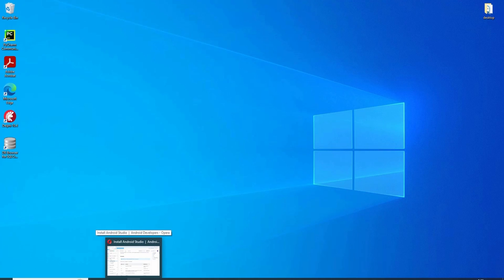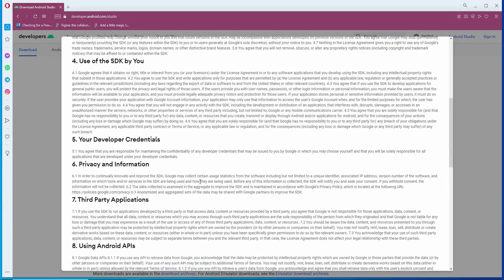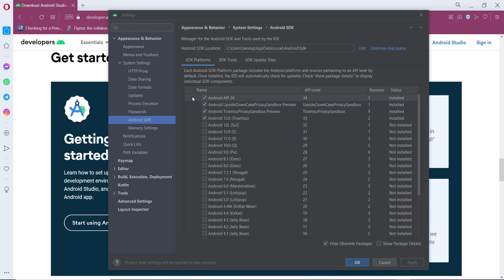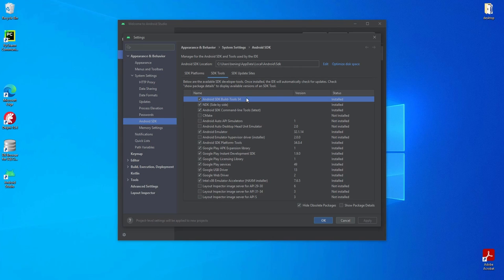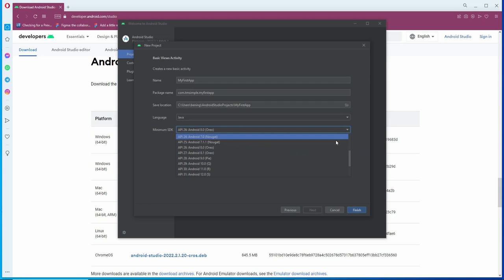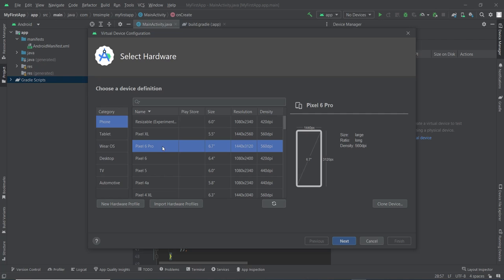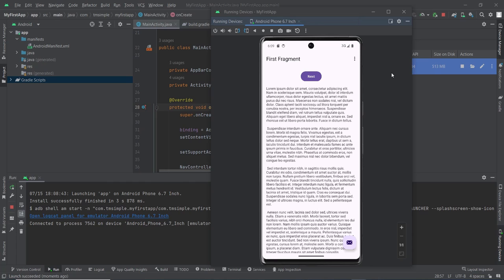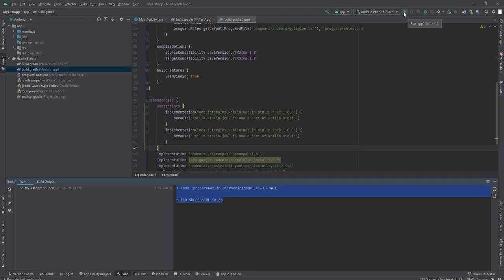How to install Android Studio and SDK on Windows 10/11 - Flamingo Installation - 2023 Update.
Hello Everyone! in this video I am going to step-by-step guide you on How to install Android Studio Flamingo 2023 and its SDK Tools on Windows 10/11. Windows (64-bit).  SDK means Software development kit. JDK stands for Java SE Development Kit. JRE stands for Java Runtime Environment.

Topics addressed in this tutorial:
Step 1. install Android Studio on your Windows 10 64bit OS, you need to download Android Studio exe file software. Use the following link to download Android Studio.

Step 2. Download or update the SDK

Step 3. Create a virtual device and connect your android phone via SUB.
Also I will show you how to test your application using your Android phone and also a virtual emulator

Step 4. How to fix duplicate class error as follow:

Duplicate class kotlin.collections.jdk8.CollectionsJDK8Kt found in modules kotlin-stdlib-1.8.20 (org.jetbrains.kotlin:kotlin-stdlib:1.8.20) and kotlin-stdlib-jdk8-1.6.21 (org.jetbrains.kotlin:kotlin-stdlib-jdk8:1.6.21)
Duplicate class kotlin.internal.jdk7.JDK7PlatformImplementations found in modules kotlin-stdlib-1.8.20 (org.jetbrains.kotlin:kotlin-stdlib:1.8.20) and kotlin-stdlib-jdk7-1.6.21 (org.jetbrains.kotlin:kotlin-stdlib-jdk7:1.6.21)
Duplicate class kotlin.internal.jdk7.JDK7PlatformImplementations$ReflectSdkVersion found in modules kotlin-stdlib-1.8.20 (org.jetbrains.kotlin:kotlin-stdlib:1.8.20) and kotlin-stdlib-jdk7-1.6.21 (org.jetbrains.kotlin:kotlin-stdlib-jdk7:1.6.21)
Duplicate class kotlin.internal.jdk8.JDK8PlatformImplementations found in modules kotlin-stdlib-1.8.20 (org.jetbrains.kotlin:kotlin-stdlib:1.8.20) and kotlin-stdlib-jdk8-1.6.21 (org.jetbrains.kotlin:kotlin-stdlib-jdk8:1.6.21)
Duplicate class kotlin.internal.jdk8.JDK8PlatformImplementations$ReflectSdkVersion found in modules kotlin-stdlib-1.8.20 (org.jetbrains.kotlin:kotlin-stdlib:1.8.20) and kotlin-stdlib-jdk8-1.6.21 (org.jetbrains.kotlin:kotlin-stdlib-jdk8:1.6.21)
Duplicate class kotlin.io.path.ExperimentalPathApi found in modules kotlin-stdlib-1.8.20 (org.jetbrains.kotlin:kotlin-stdlib:1.8.20) and kotlin-stdlib-jdk7-1.6.21 (org.jetbrains.kotlin:kotlin-stdlib-jdk7:1.6.21)
Duplicate class kotlin.io.path.PathRelativizer found in modules kotlin-stdlib-1.8.20 (org.jetbrains.kotlin:kotlin-stdlib:1.8.20) and kotlin-stdlib-jdk7-1.6.21 (org.jetbrains.kotlin:kotlin-stdlib-jdk7:1.6.21)
Duplicate class kotlin.io.path.PathsKt found in modules kotlin-stdlib-1.8.20 (org.jetbrains.kotlin:kotlin-stdlib:1.8.20) and kotlin-stdlib-jdk7-1.6.21 (org.jetbrains.kotlin:kotlin-stdlib-jdk7:1.6.21)
Duplicate class kotlin.io.path.PathsKt__PathReadWriteKt found in modules kotlin-stdlib-1.8.20 (org.jetbrains.kotlin:kotlin-stdlib:1.8.20) and kotlin-stdlib-jdk7-1.6.21 (org.jetbrains.kotlin:kotlin-stdlib-jdk7:1.6.21)
Duplicate class kotlin.io.path.PathsKt__PathUtilsKt found in modules kotlin-stdlib-1.8.20 (org.jetbrains.kotlin:kotlin-stdlib:1.8.20) and kotlin-stdlib-jdk7-1.6.21 (org.jetbrains.kotlin:kotlin-stdlib-jdk7:1.6.21)
Duplicate class kotlin.jdk7.AutoCloseableKt found in modules kotlin-stdlib-1.8.20 (org.jetbrains.kotlin:kotlin-stdlib:1.8.20) and kotlin-stdlib-jdk7-1.6.21 (org.jetbrains.kotlin:kotlin-stdlib-jdk7:1.6.21)
Duplicate class kotlin.jvm.jdk8.JvmRepeatableKt found in modules kotlin-stdlib-1.8.20 (org.jetbrains.kotlin:kotlin-stdlib:1.8.20) and kotlin-stdlib-jdk8-1.6.21 (org.jetbrains.kotlin:kotlin-stdlib-jdk8:1.6.21)

FIXED
You can override how the jdk7 and jdk8 versions are resolved, copy the follwing code (in your app/build.gradle):

dependencies {
    constraints {
        implementation("org.jetbrains.kotlin:kotlin-stdlib-jdk7:1.8.0") {
            because("kotlin-stdlib-jdk7 is now a part of kotlin-stdlib")
        implementation("org.jetbrains.kotlin:kotlin-stdlib-jdk8:1.8.0") {
            because("kotlin-stdlib-jdk8 is now a part of kotlin-stdlib")